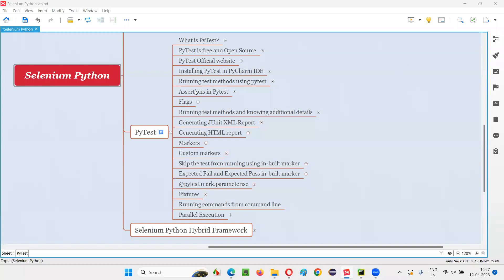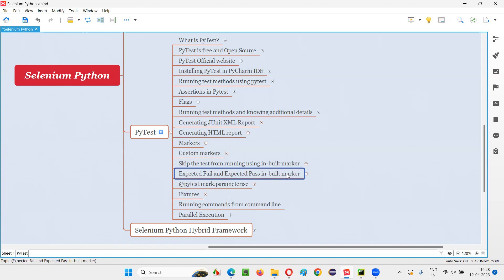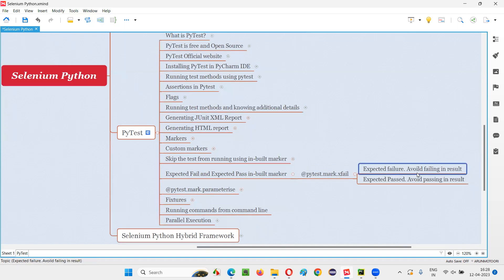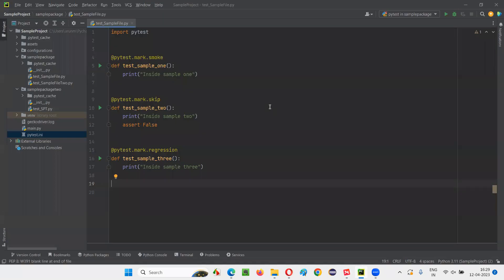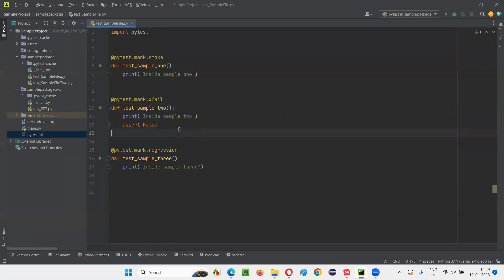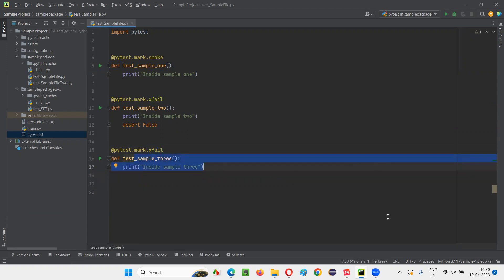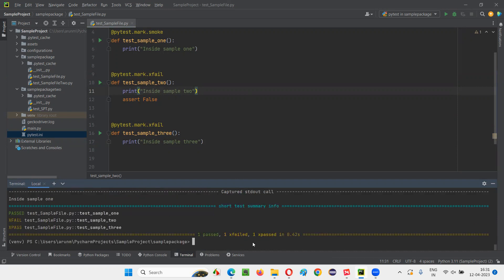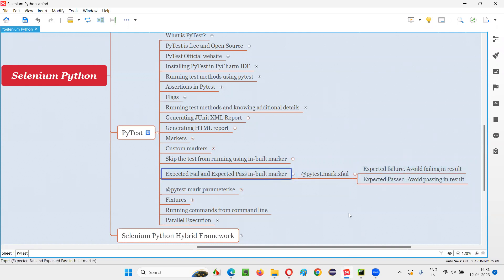Expected Fail and Expected Pass in-built marker (PyTest - Part 14)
In this session, I have explained about Expected Fail and Expected Pass in-built marker as part of Selenium Python Training series.